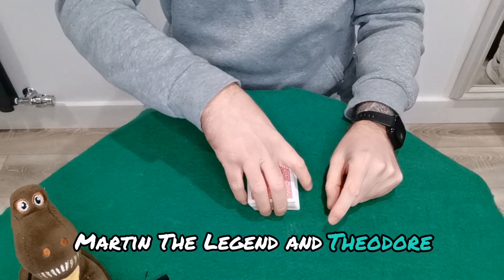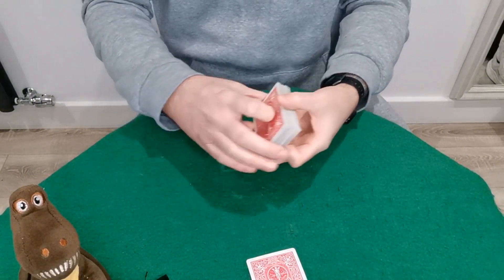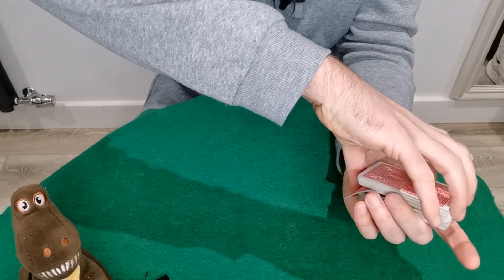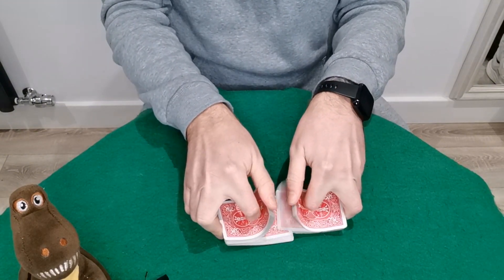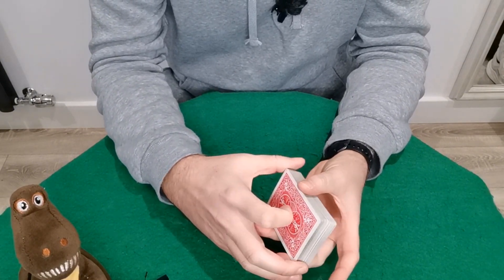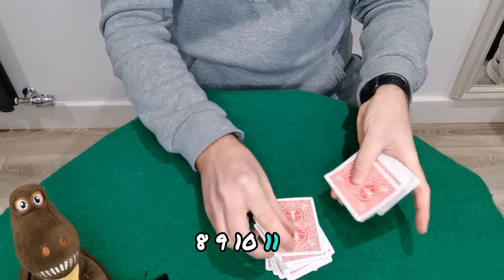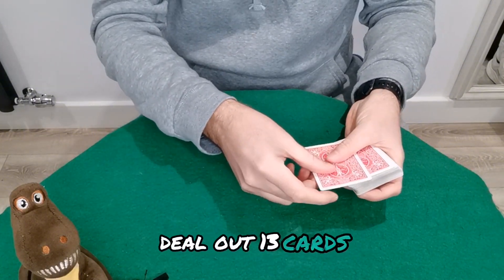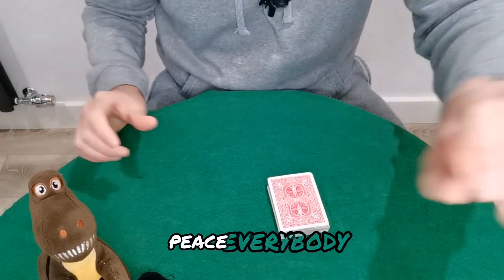Your spectator is magical.